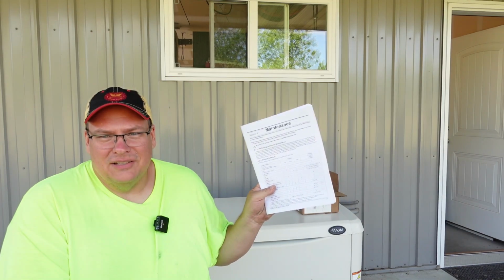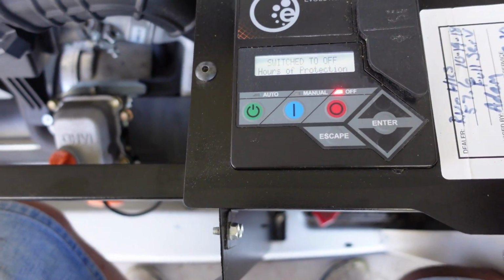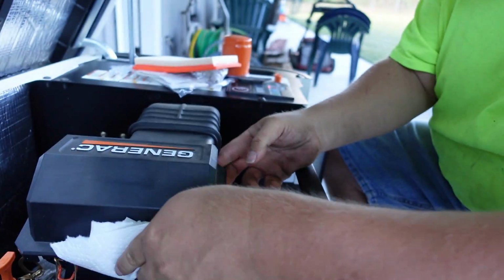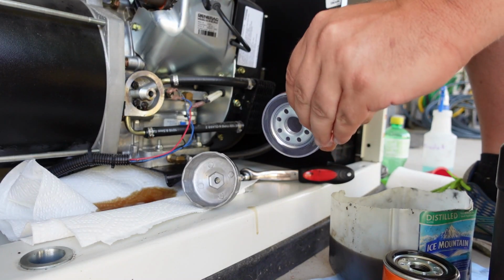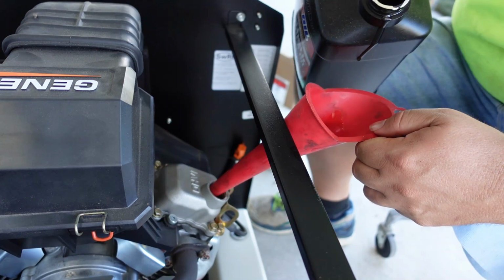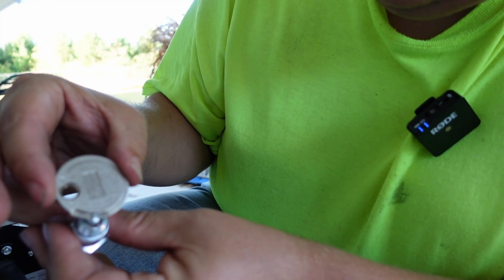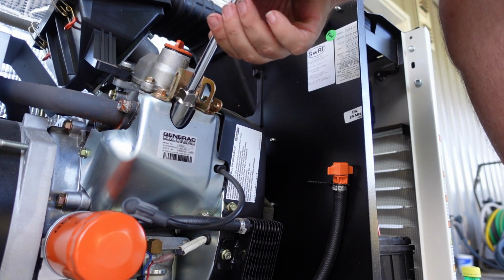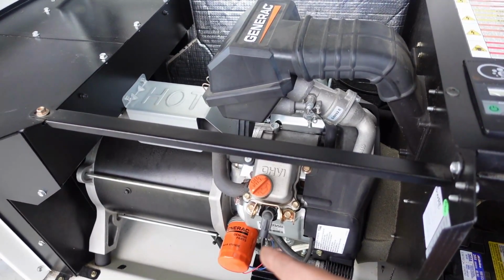11 KW Generac Guardian generator Scheduled maintenance and service.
link to service kit